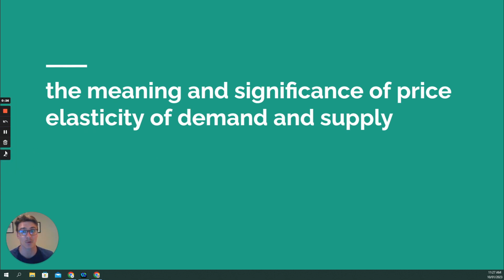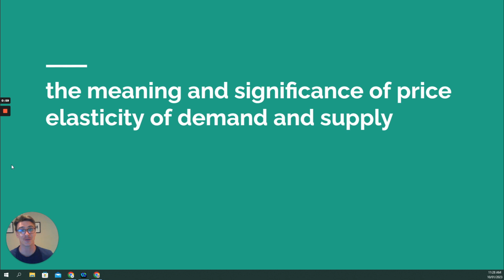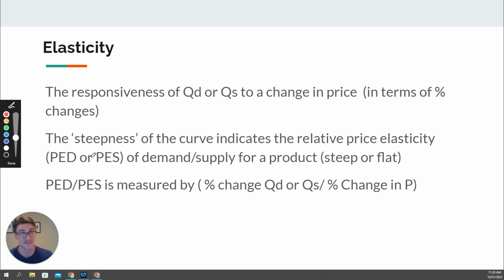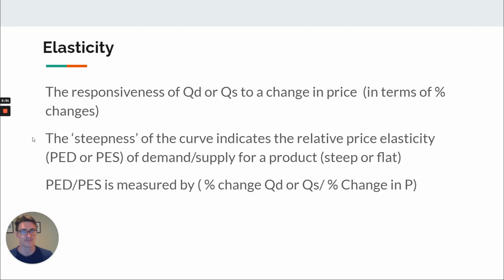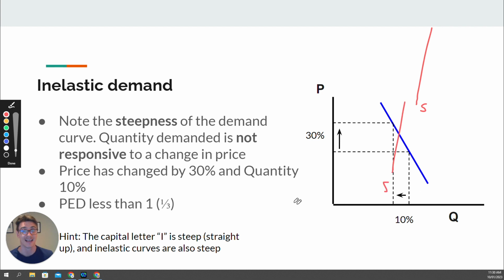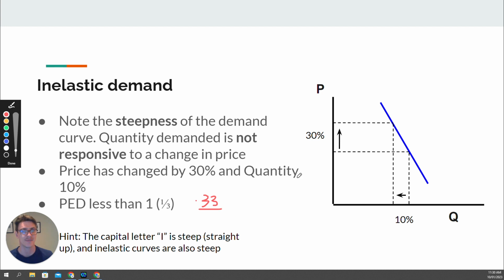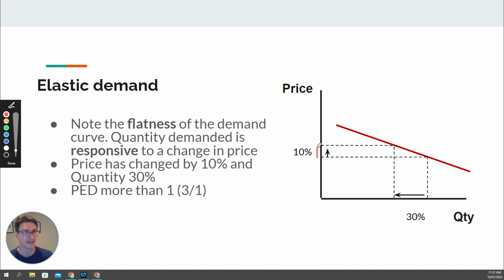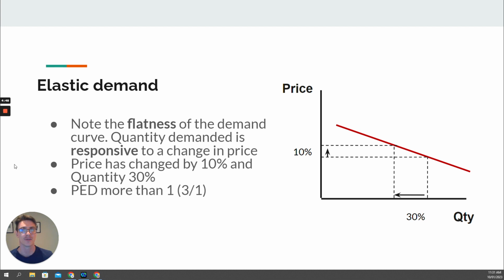VCE Economics Unit 3 AOS 1 - elasticity